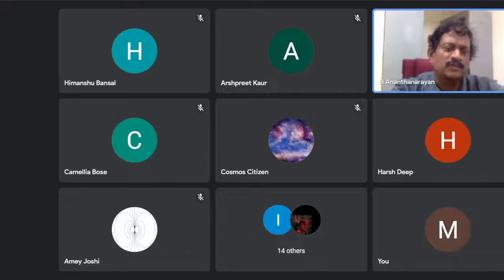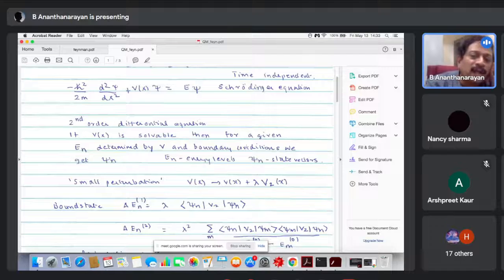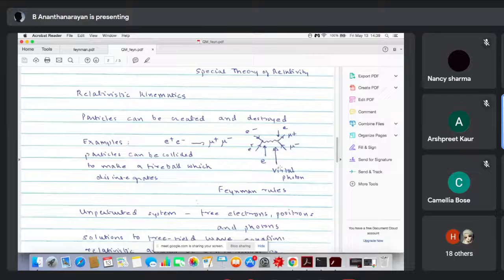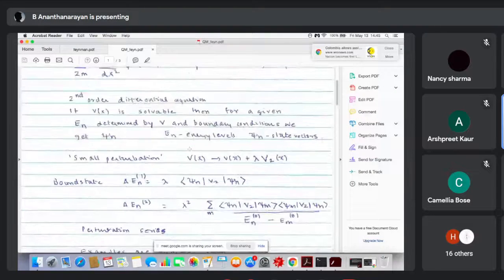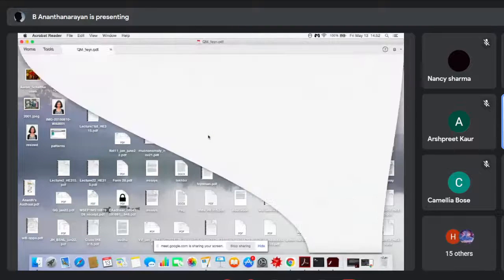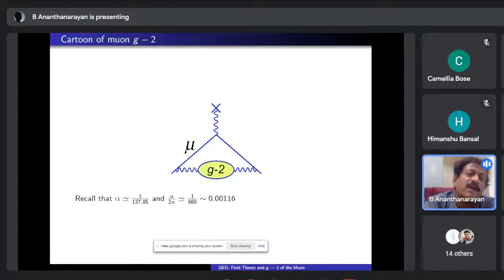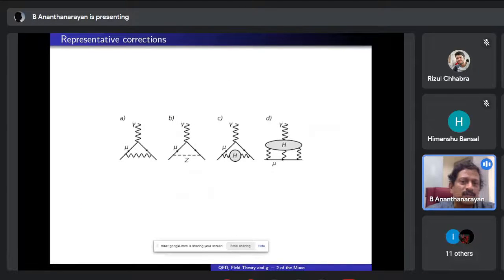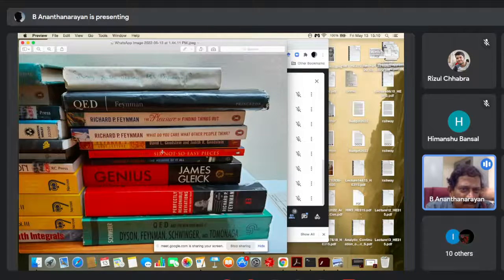Quantum field and role of Feynman in its development